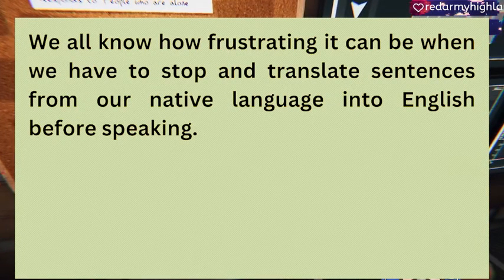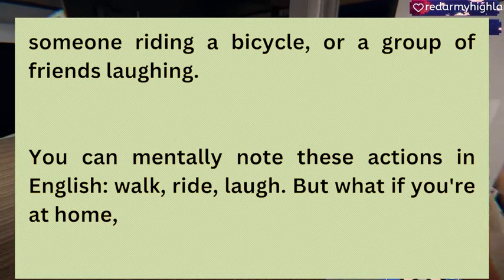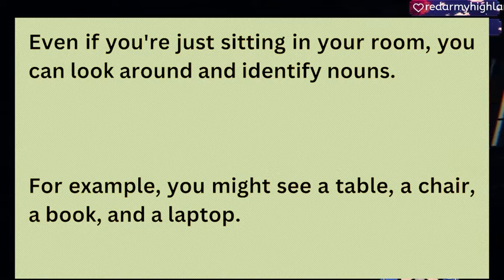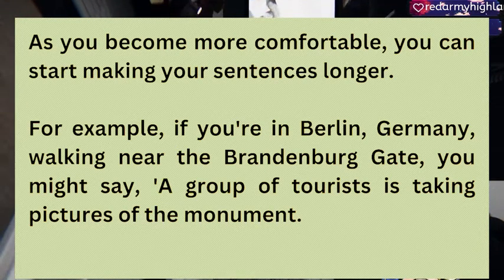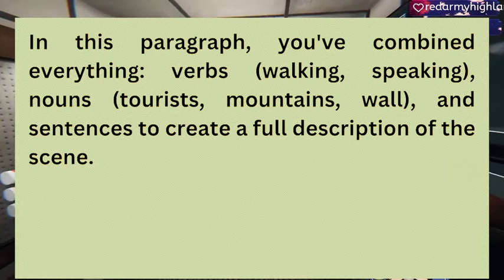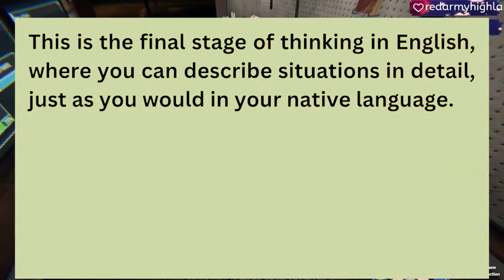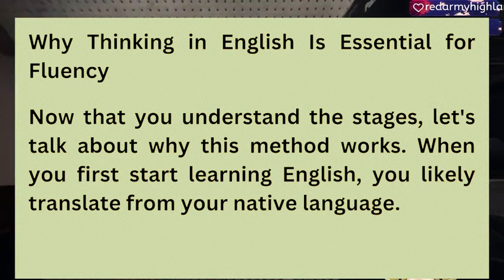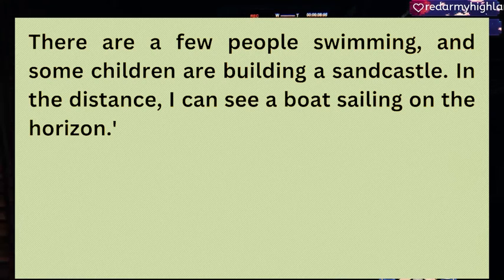How to Train Your Brain to Think in English | Graded Reader | Improve Your English By Thinking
In this video, we’ll share powerful techniques to help you learn English more effectively. Whether you’re a beginner or looking to sharpen your skills, our tips will make your language journey enjoyable and rewarding.

✨ What You’ll Learn:
Essential vocabulary and phrases for everyday conversations.
Practical grammar rules explained in simple terms.
Engaging exercises to practice speaking, listening, reading, and writing.
English story that will help you improve your language skills.

Join us as we unlock the secrets to mastering English! Let’s embark on this language adventure together! 🌟📖